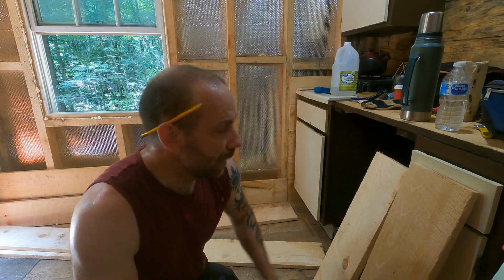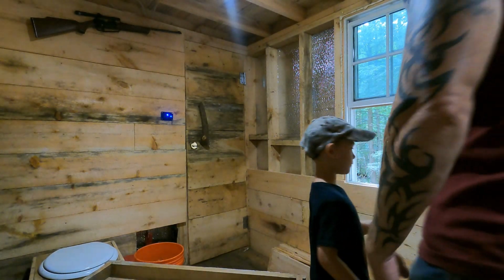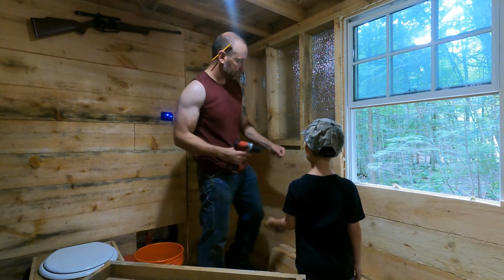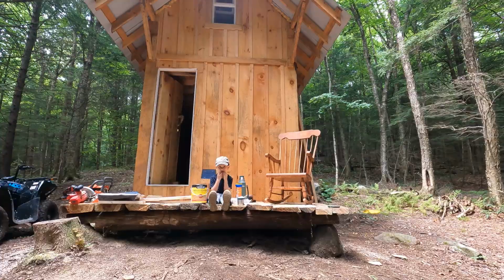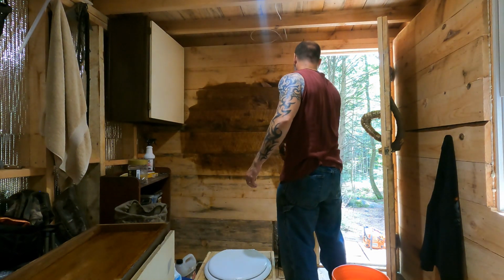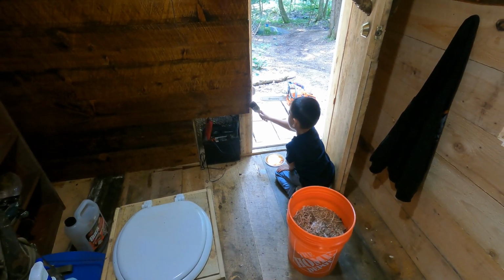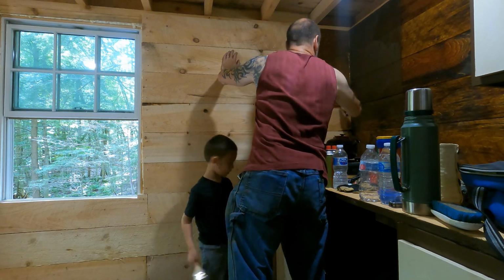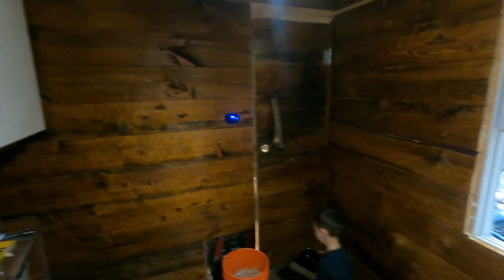Cabin Build Part 25 (Interior wall and Staining)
Quick Little video continuing the interior, covering the window wall and Staining the downstairs.